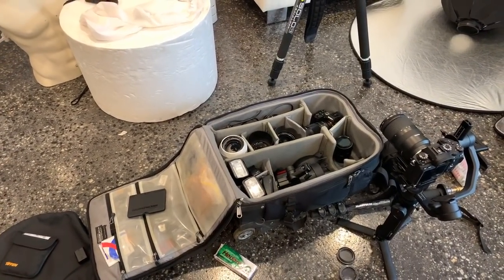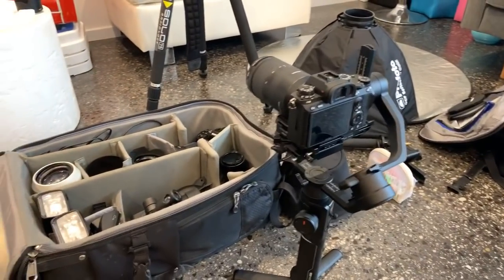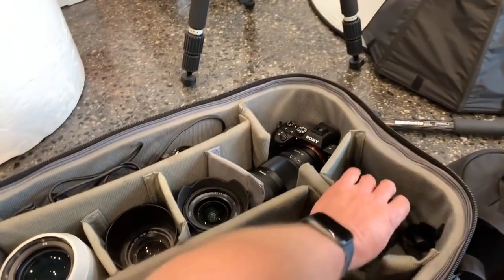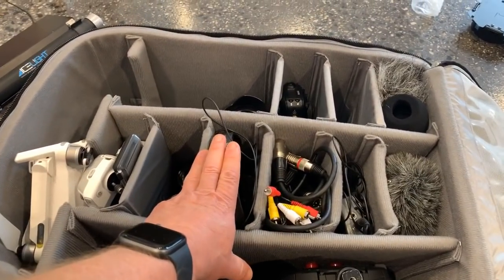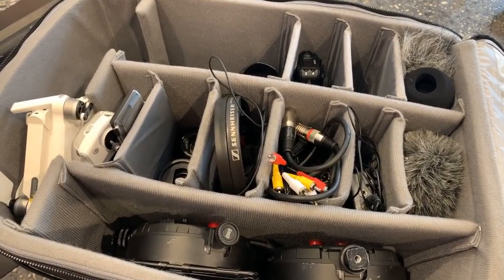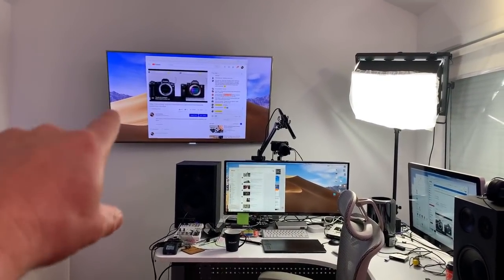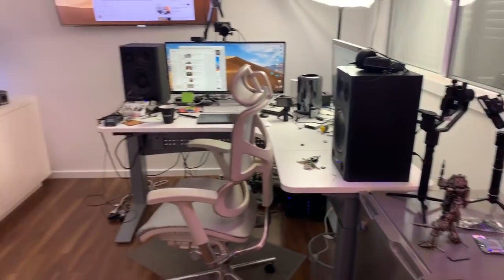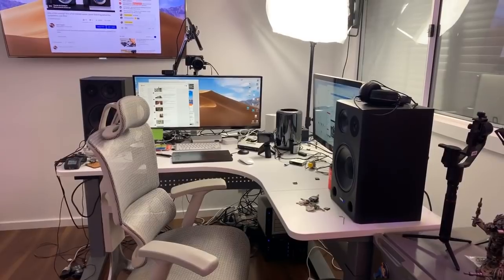What’s in my camera bag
I discuss what I use for a fusion wedding capturing stills and Video at the same time

Purchase Sony a9 Black Friday deal from B&H

Purchase Sony a9 Black Friday Deal from Amazon

Purchase Sony a7riii Black Friday Deal from B&H

Purchase Sony a7riii Black Friday Deal from Amazon

Timeline
Preshow 0:00
Moza Air2 5:01
Sony Black Friday sales 13:58

B&H Purchase the Tamron 28-75mm from B&H

B&H Purchase the Profoto B10 from B&H

Amazon Tamron 28-75mm f2.8 Amazon